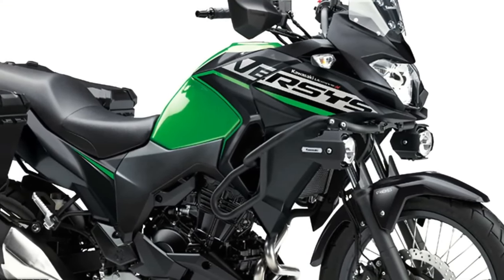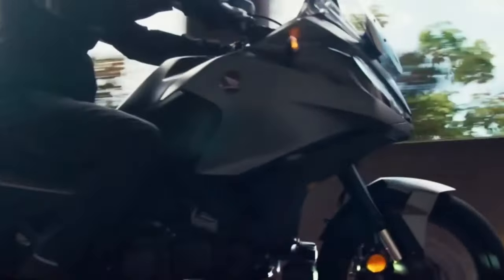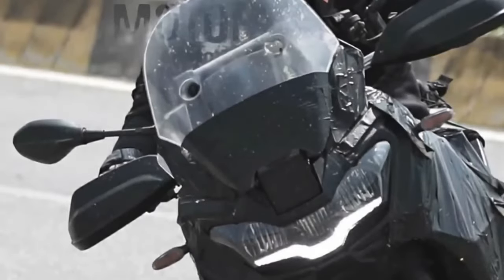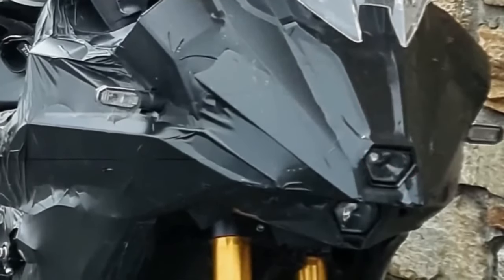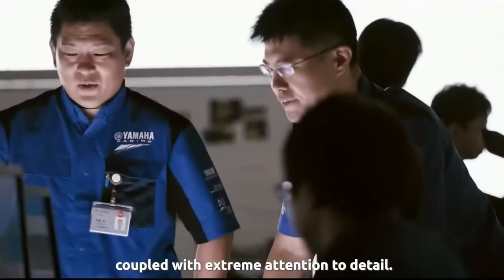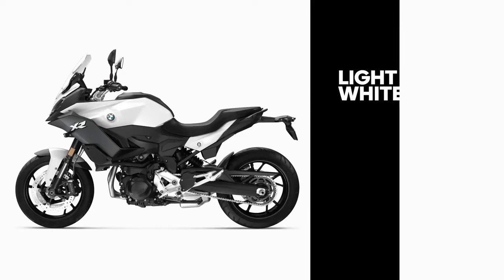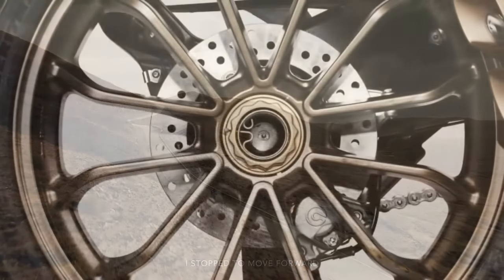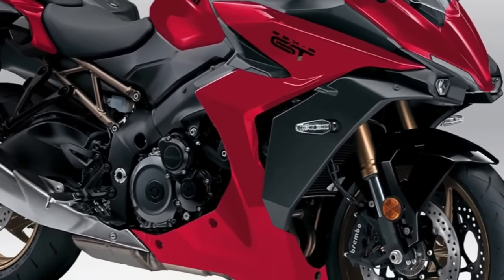TOP 8 AMAZING 2024 SPORT TOURING BIKES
2024 Kawasaki Versys Adventure - Versys 1000 and Versys X250
2024 honda Nt1100 Dct Tourer
2024 Moto guzzi V100 Stelvio TRAVEL ENDURO
2024 suzuki GSX-1000T
2024 yamaha Tracer 9GT Plus
2024 bmw F 900 XR
2024 MV AGUSTA TURISMO VELOCE LUSSO SCS
2024 SUZUKI GSX-S1000GT